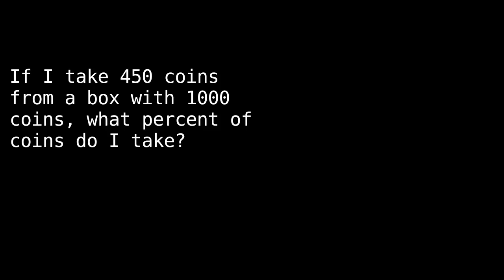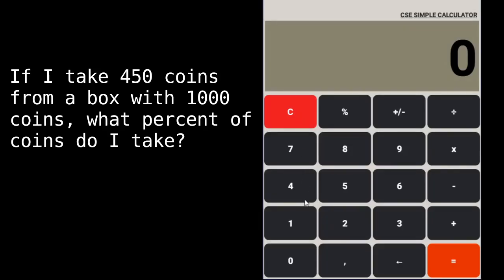How to do Percentages Calculations on a Calculator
A step-by-step walkthrough for you to perform various types of percentage calculations on the calculator.